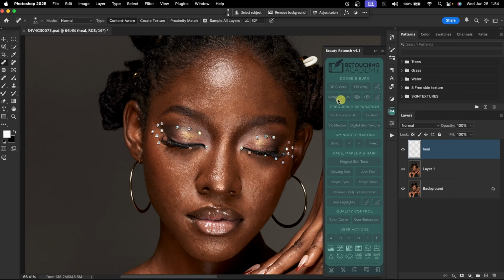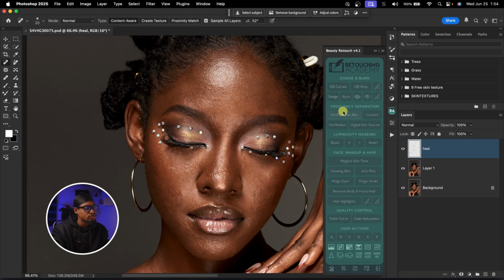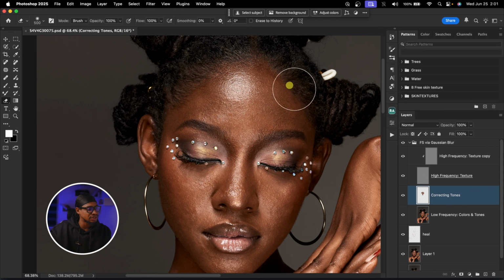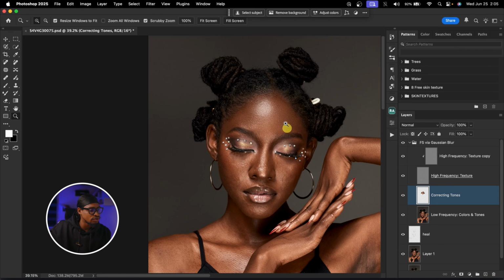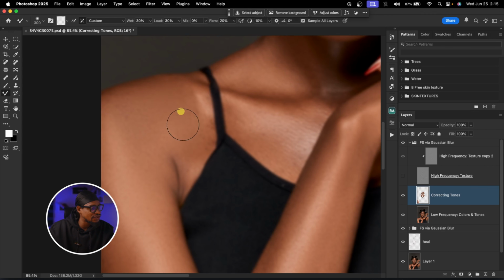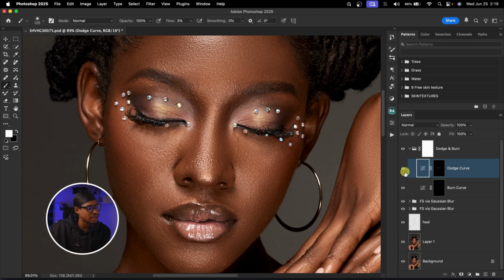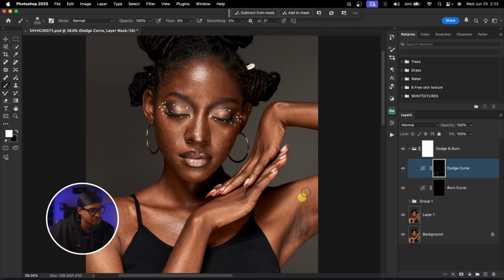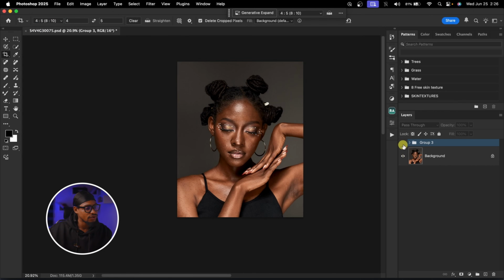Learn Skin Retouching Using Retouching Academy (Step-by-Step)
This Video explains how to use Retouching Academy (Beauty Retouch) photoshop Plug-in To smooth the skin using the Frequency separation ( Retouching academy or beauty retouch ) if you are a photographer or a retoucher/editor this video is for you.

TEELENS20 for $20 off

CREDITS
●Photo credit retouchoclock